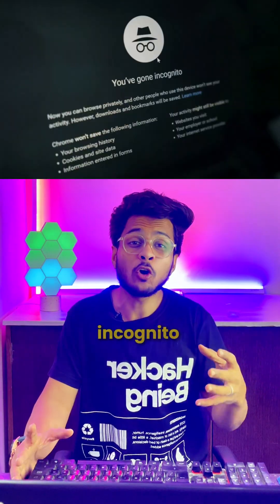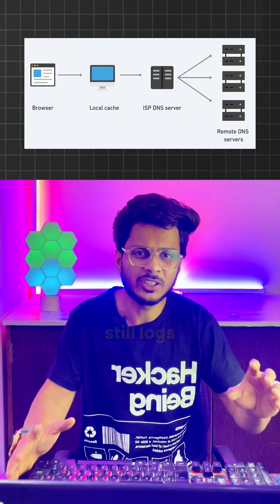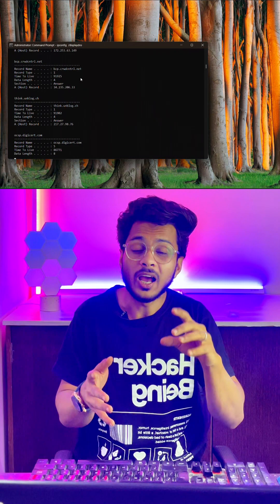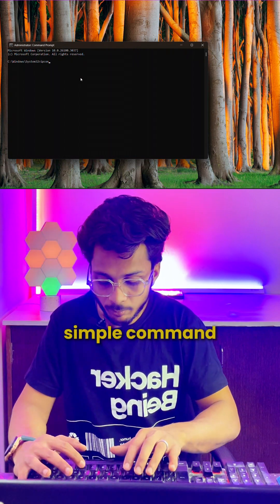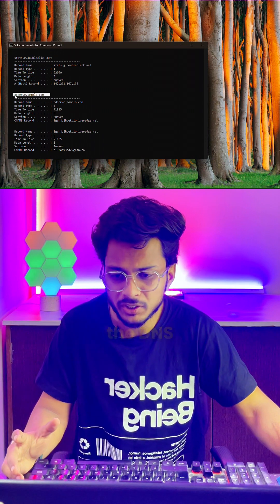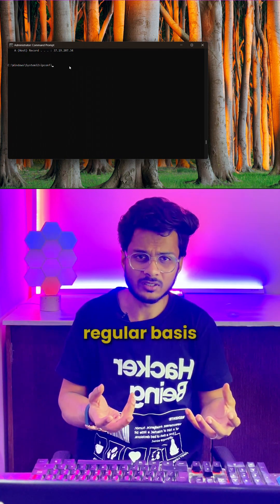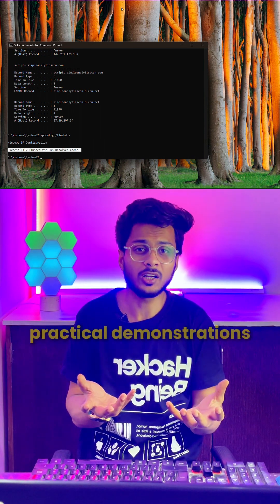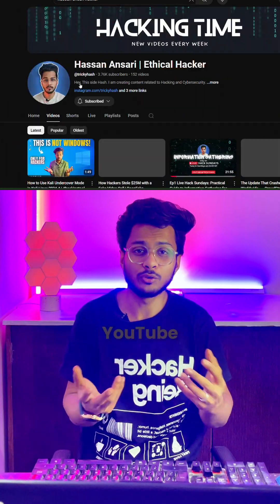Incognito Mode Won’t Save You! I Can Still See Your Searches! 😱💻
Think Incognito Mode keeps your searches completely private? 🤔 Think again! 🚨

Even if you browse in Incognito Mode, your device still keeps a DNS cache, which logs the websites you visit. And guess what? Anyone with access to your system can see it! 😈

💻 How Can I See Your Incognito History?
With a simple command in Windows Command Prompt, I can pull up your recently visited websites – even if you used Incognito!

Command to View DNS Cache: ipconfig /displaydns

This will show a list of recently resolved domain names stored on your computer. These logs don’t disappear just because you closed your browser! 🚫

 How to Clear Your DNS History?
To wipe your tracks, run: ipconfig /flushdns

This clears your DNS cache and removes stored website data. But remember – your ISP can still see everything! 🕵️‍♂️

Want True Privacy?
✅ Use a VPN to encrypt your traffic
✅ Switch to privacy-focused browsers like Tor or Brave
✅ Always clear DNS cache & cookies

🔔 Follow for More Cybersecurity & Hacking Tips!